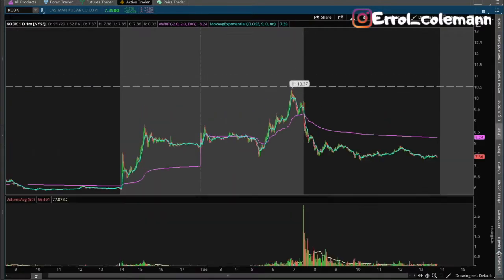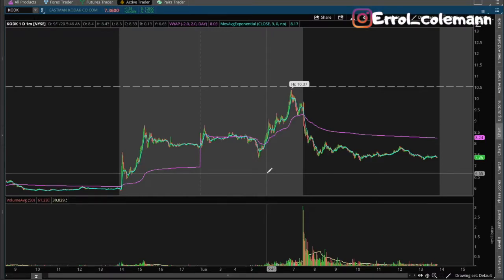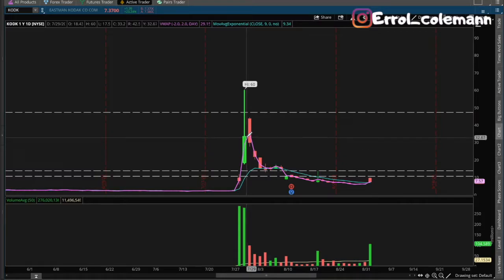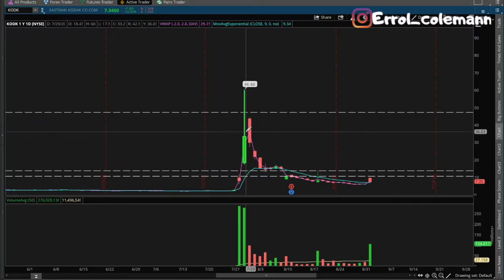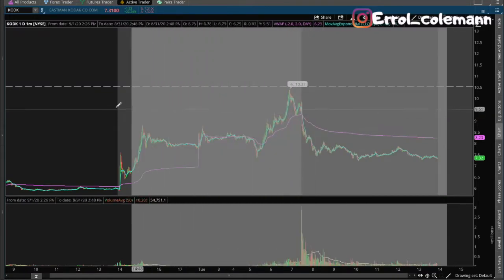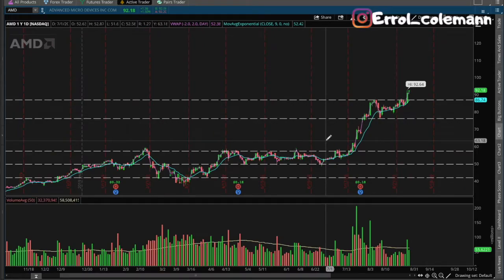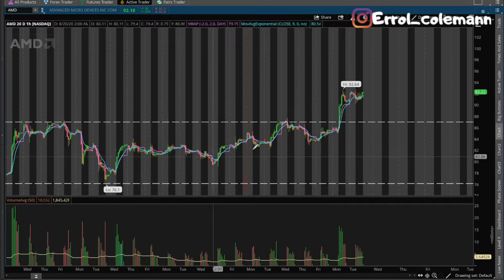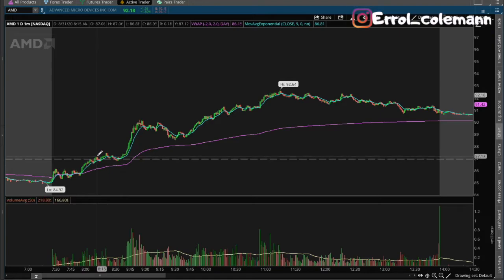How to use multiple time frames to your advantage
In this video I go over ways that you can use multiple time frames your advantage. Using one time frame is never ideal because you may not see a blind spot that is more apparent on a different time frame.